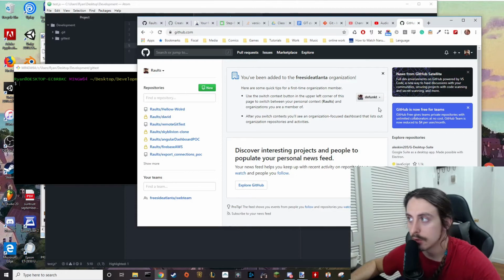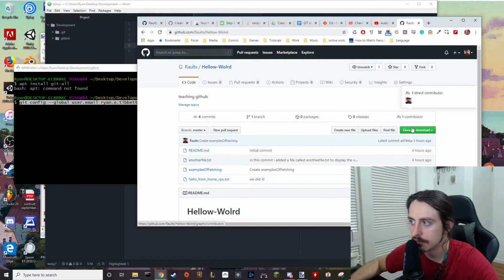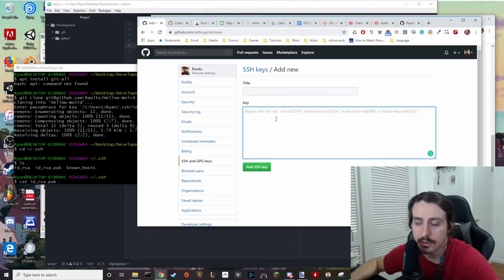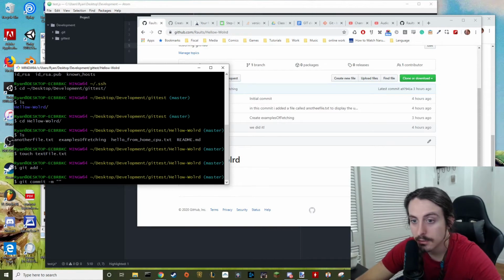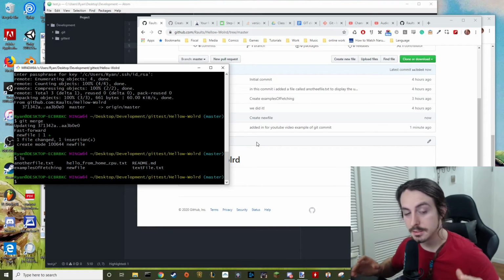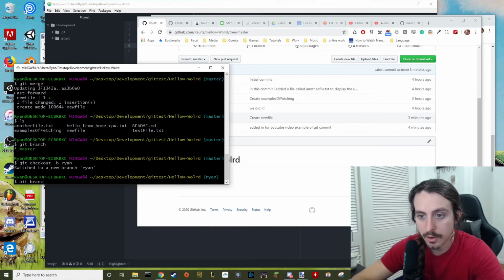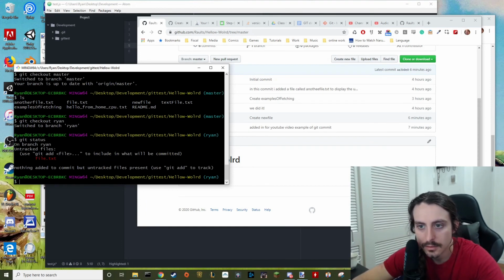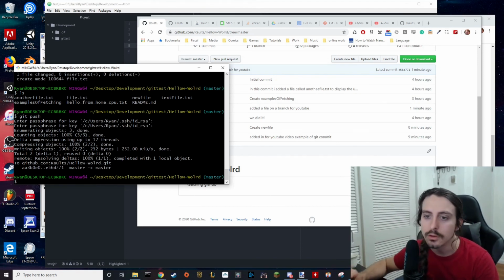#3 Learn to code from nothing - Git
Github.com
sudo apt install git-all
git config --global user.name YourNameHere

git clone [repository]
git status - shows where you are in the commit process
git add [use "." or the file(s) path exactly]
git commit -m "commit message here"
git push [either nothing or the name of the branch you want to push too]
git fetch - get new information from repository
git merge
git merge [name of branch you want to merge]
git branch - show list of branches
git branch -D [name of branch you want to delete]
git checkout [name of branch you want to checkout]
git checkout -b [name you want for your banch]